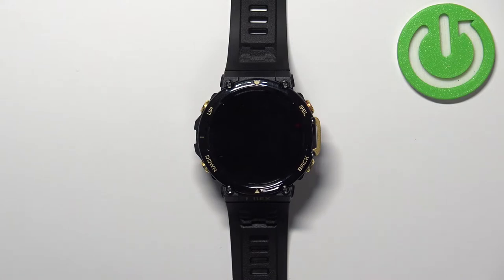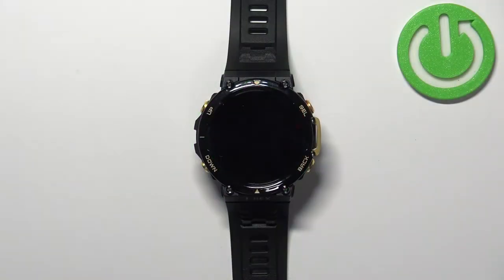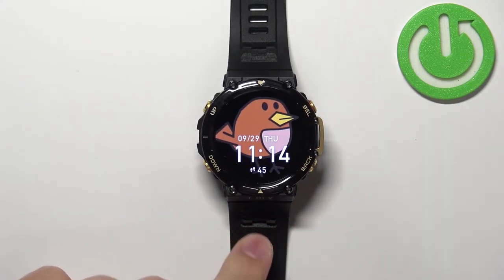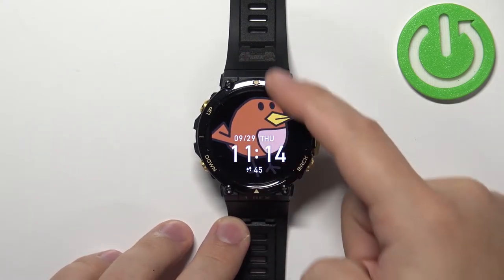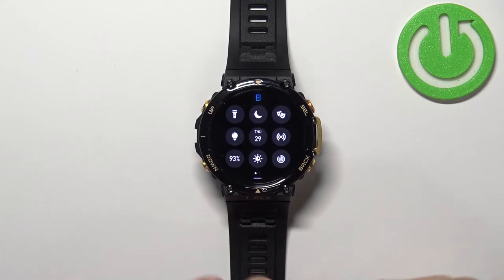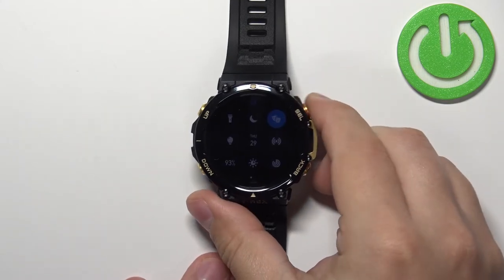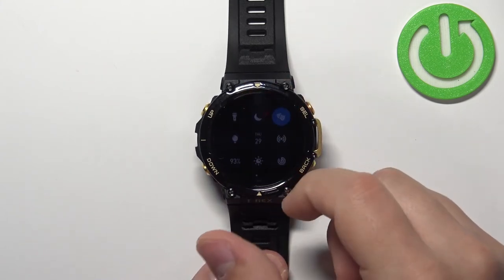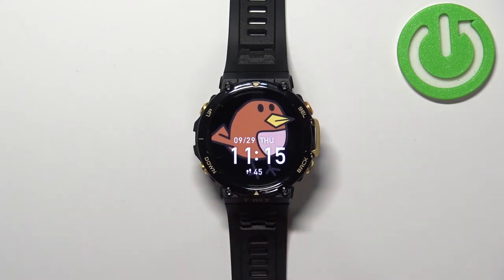Amazfit T Rex 2 - How To Enable & Disable Theater Mode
Check more info about any device :
If you want to turn on or off theater mode on Amazfit T Rex 2, this video might be essential. Simply follow our step-by-step video tutorial and learn how to activate and deactivate theater mode on Amazfit T Rex 2. Hopefully this video answered you're questions. If you want to discover more about Amazfit T Rex 2 our Youtube Channel HardReset.Info. Please consider leaving us a like, a comment, or subscribing to our channel as it greatly helps us in making this guide for you!

How to disable theater mode on Amazfit T Rex 2 ?
Can i enter theater mode on Amazfit T Rex 2 ?
Theater mode on Amazfit T Rex 2 ?
How to start theater mode on Amazfit T Rex 2 ?